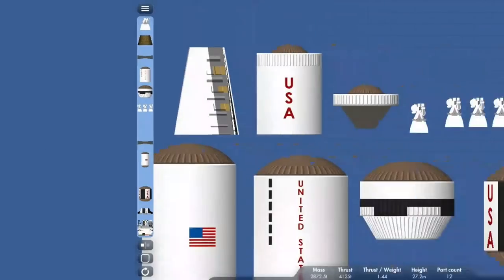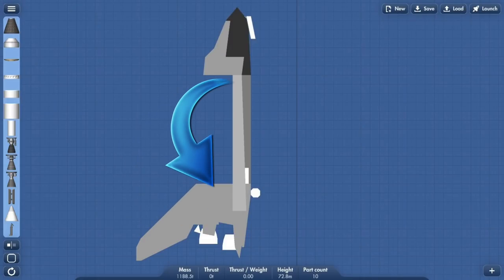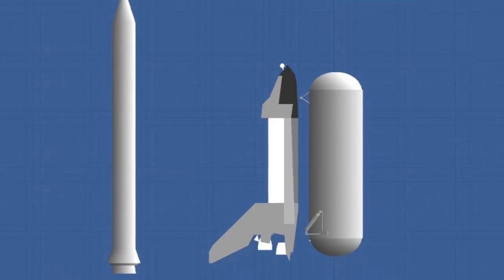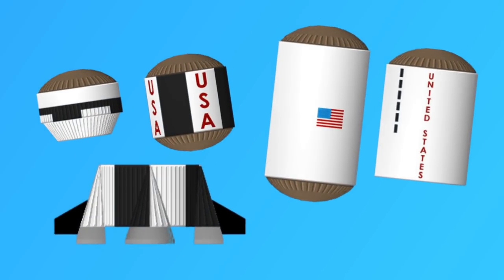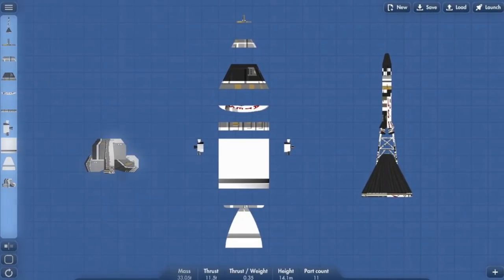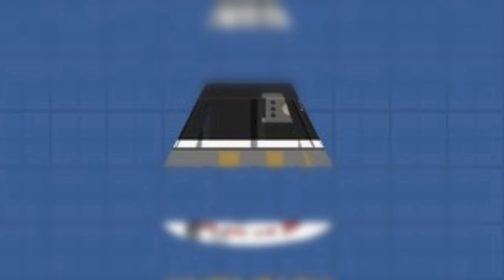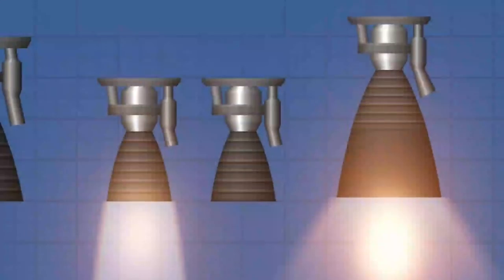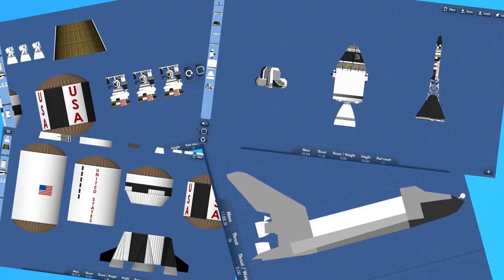Secret Parts in Spaceflight Simulator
So, theres new and hidden parts inside the game, consisting of Space Shuttle Parts, new fuel recources, the iconic Apollo parts and USA/NASA fuel tanks. Find out more in this video

NOTE: This was it a beta version of the Steam version which has since been removed.

More of SFS Eagle???

Game name: Spaceflight Simulator
Version: 0.5.4.0 Steam Beta (Has now been removed)